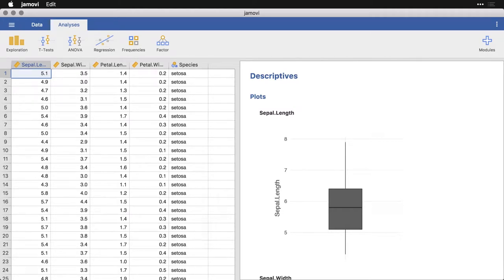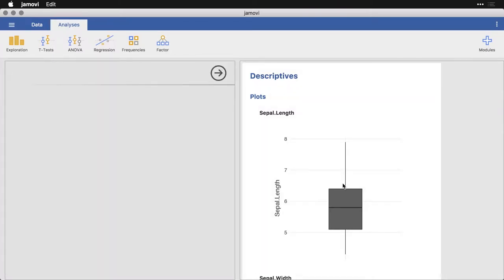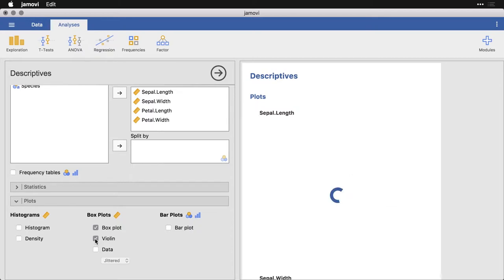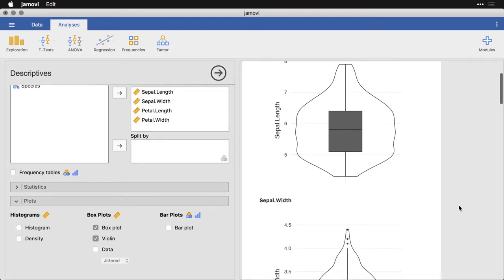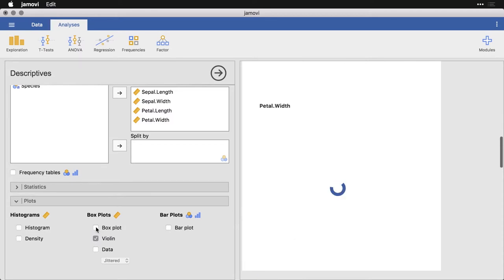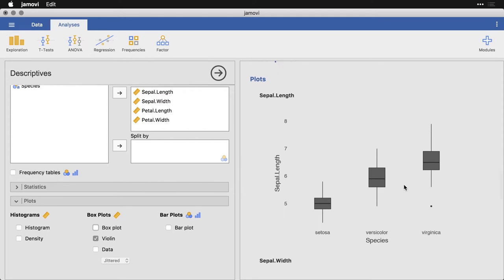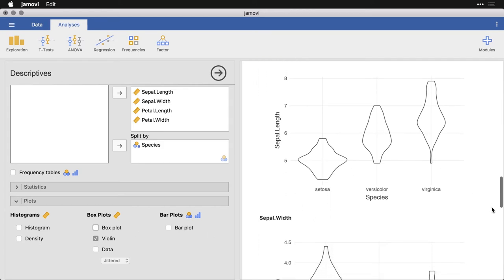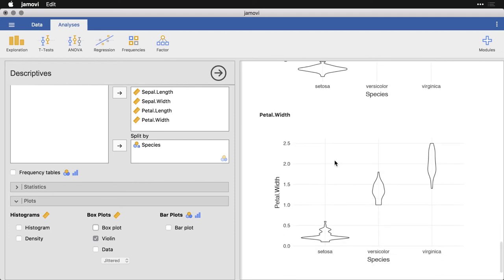Violin plots — jamovi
Violin plots are back-to-back density plots that highlight the shape of your distribution in a novel format. Thanks for visiting and let us know what you'd like to see!